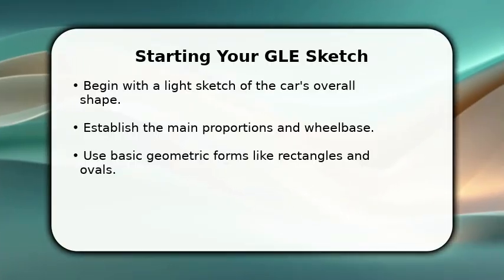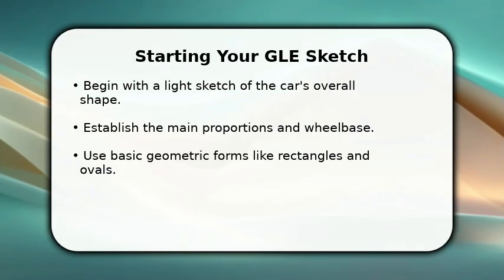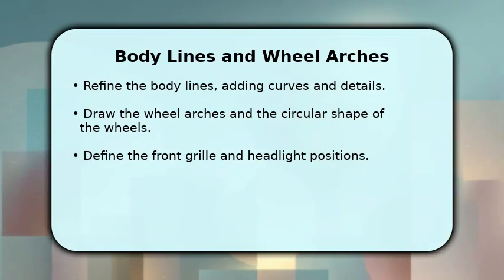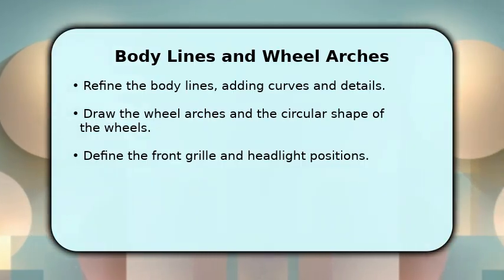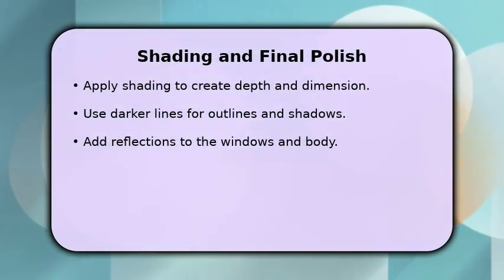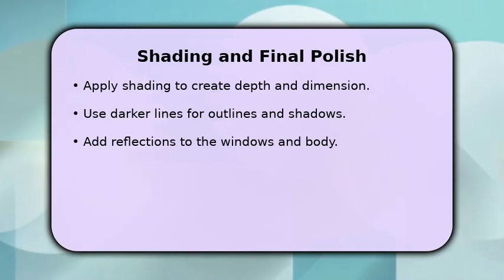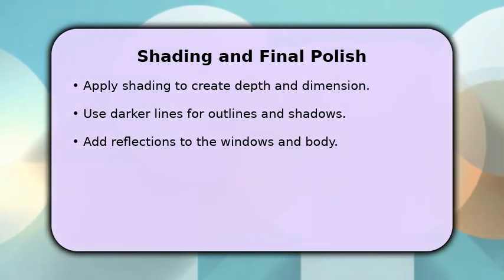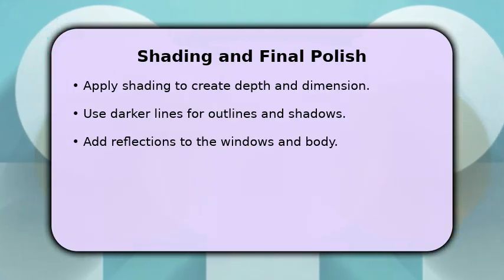How To Draw Mercedes Benz GLE - Step By Step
▸ (x) Learn how to draw a realistic Mercedes Benz GLE with this step-by-step tutorial. In this video, we will cover the basic shapes and proportions of the car, as well as the details such as the grille, headlights, and wheels. Whether you're an experienced artist or a beginner, this tutorial is perfect for anyone looking to improve their drawing skills.